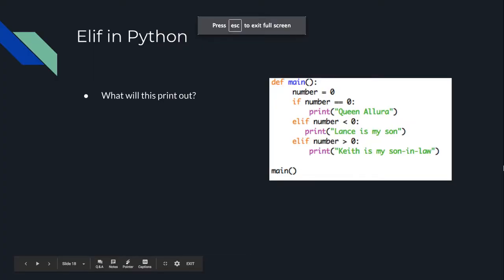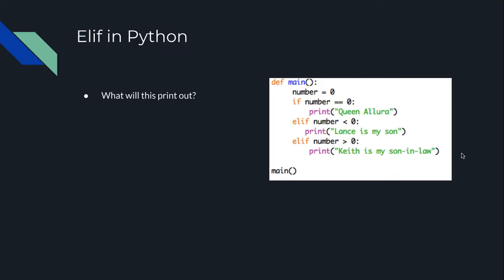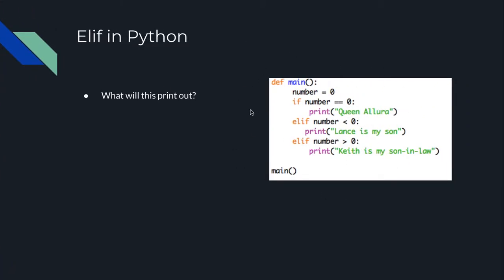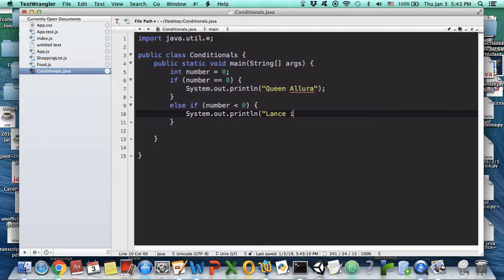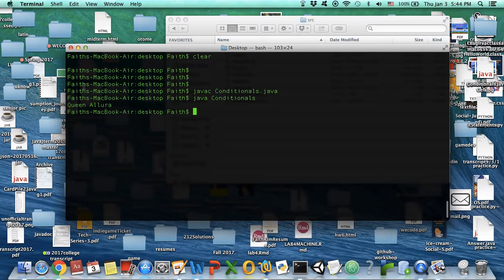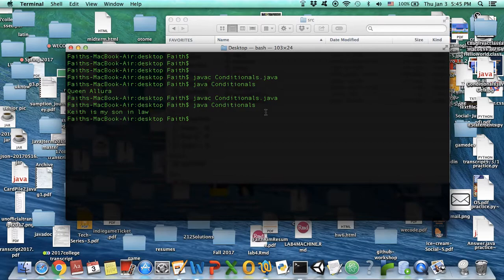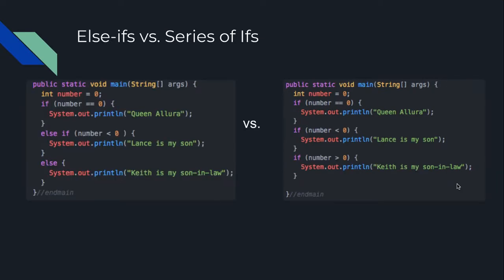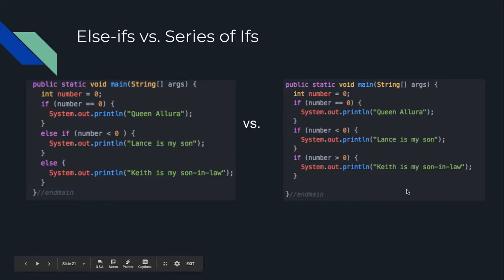J-term Java 2019 Part 7: Else-if statements in Java J-term Java 2019: Else-if statements in Java